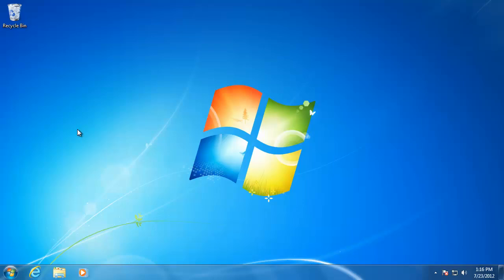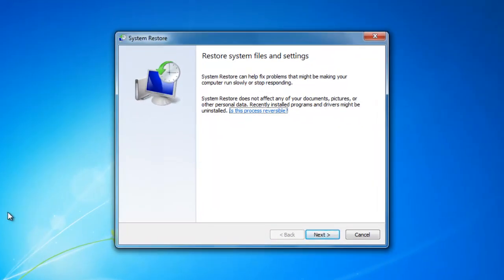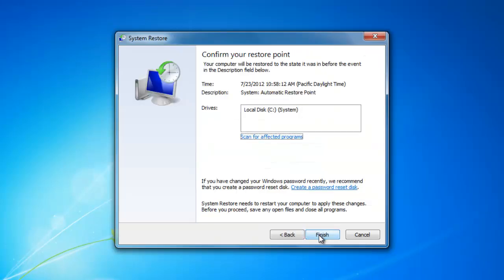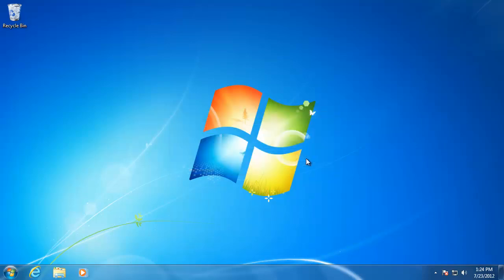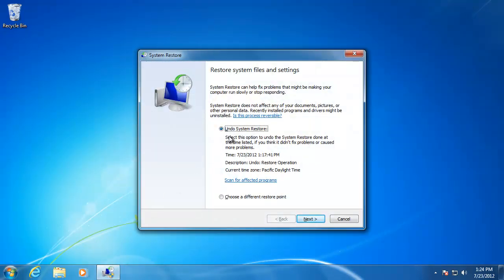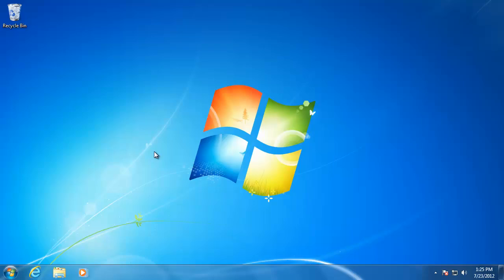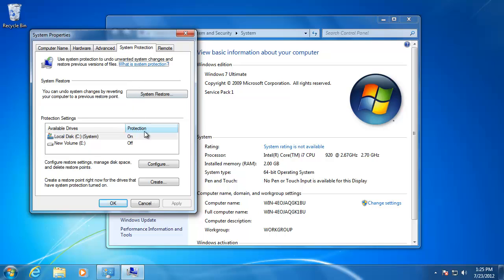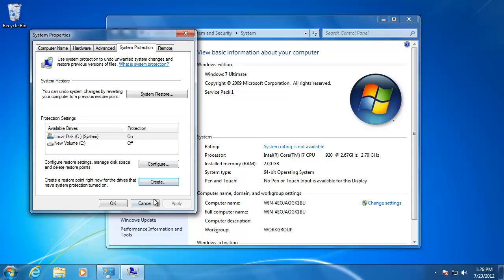How to Use System Restore to Fix Your Computer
Learn how to use System Restore on your Windows 7 computer.